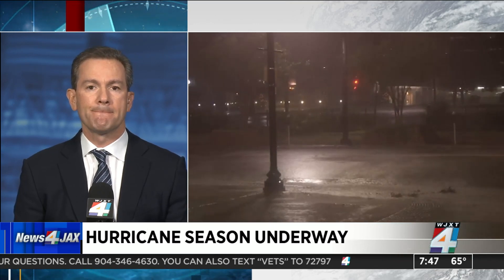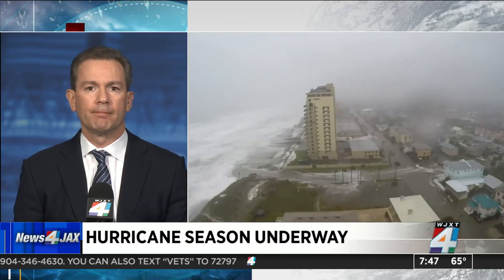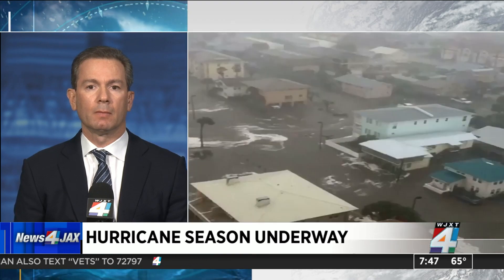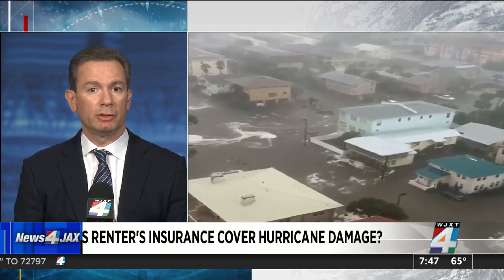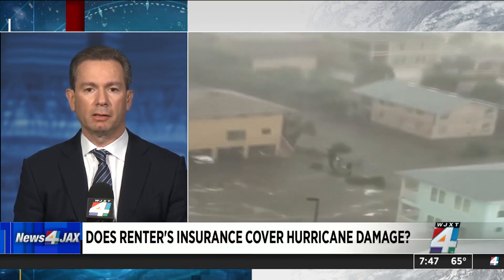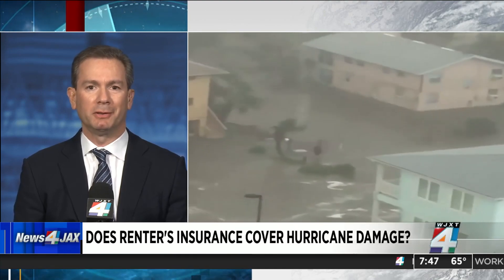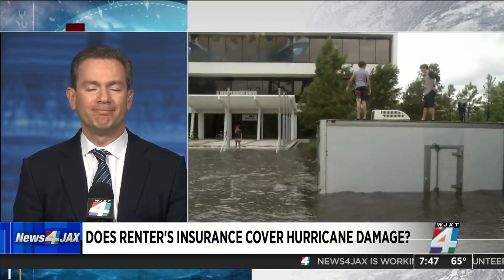2021 Hurricane Season Hurricane Insurance with Joe Shapiro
Joining live this morning is Joe Shapiro from the Shapiro Insurance Group to discuss the importance of understanding what your insurance covers before the worst of the hurricane season.